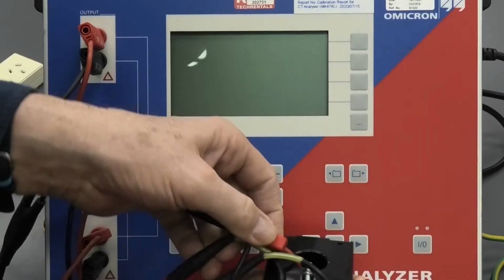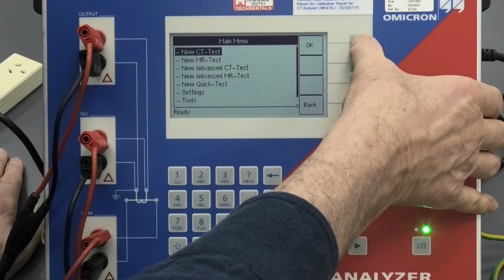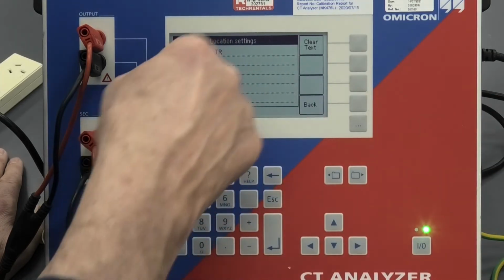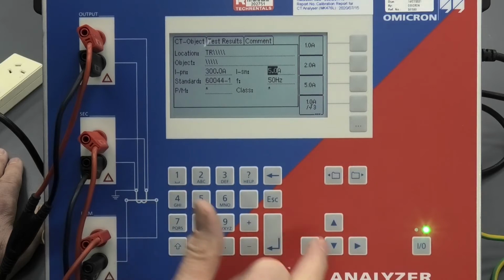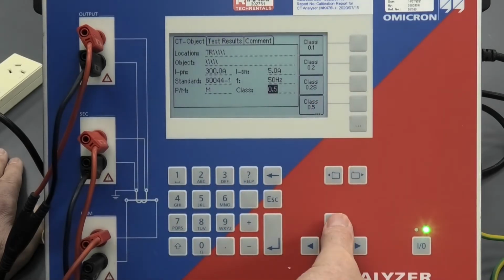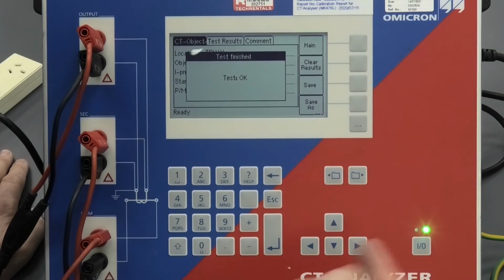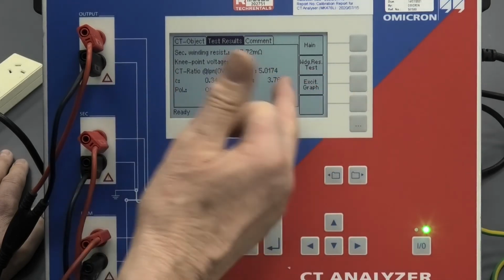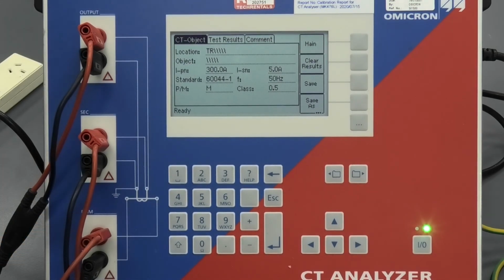OMICRON CT Analyser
This video demonstrates how to conduct a CT test using the Omicron CT Analyser.